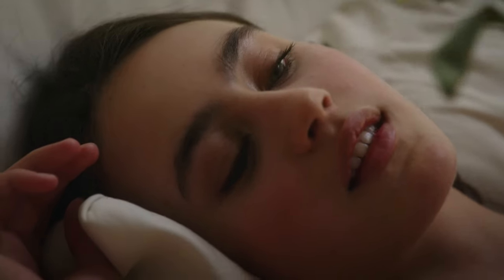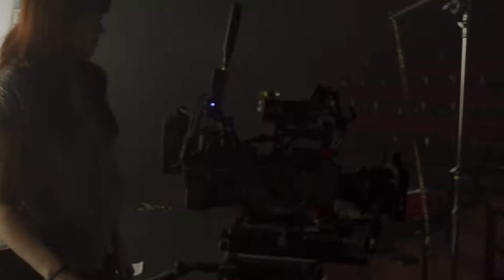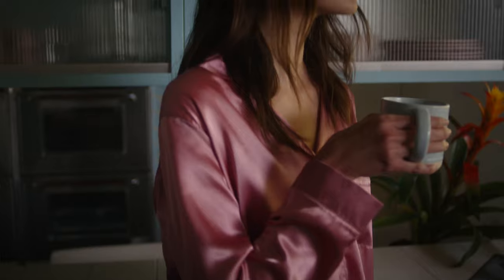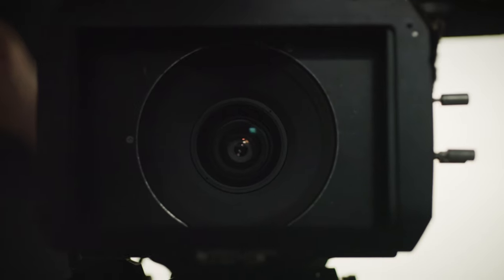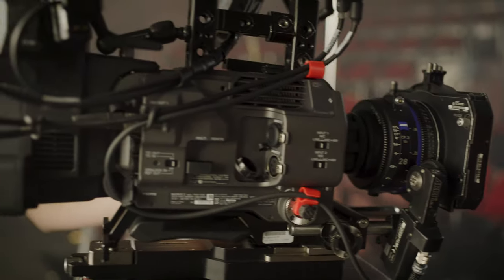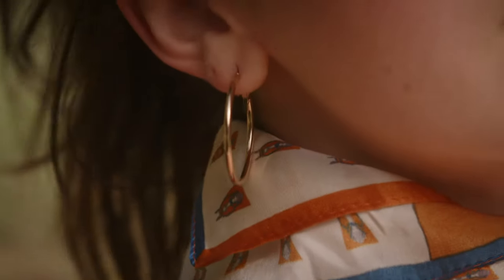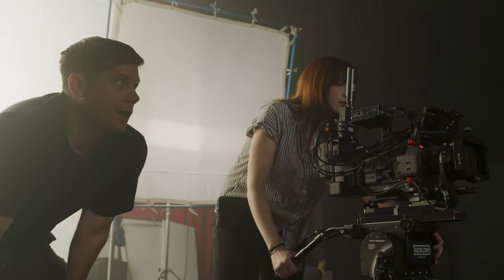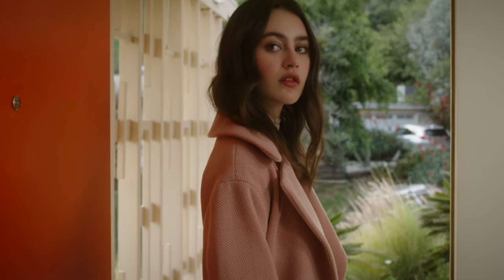Behind the Scenes of Short Film "Olfiction"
Join us behind the scenes of shortfilm 'Olfiction' and learn from DoP Beth Napoli and director Matt Klamm how they visually approached the story of memories of a past love, induced by the sense of smell.